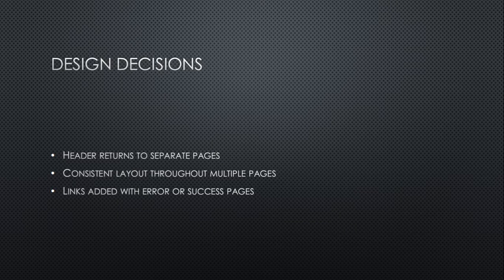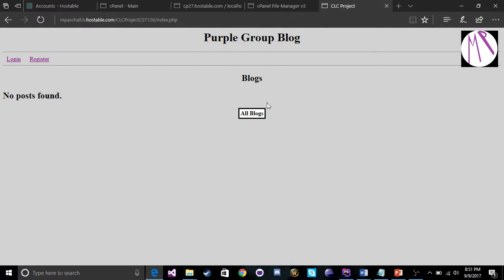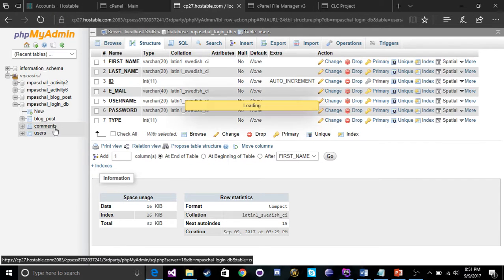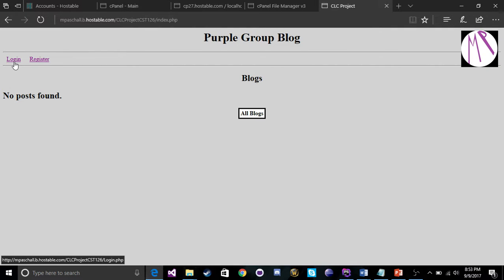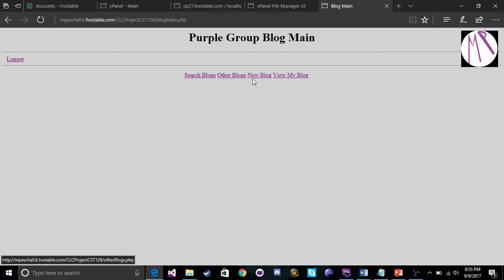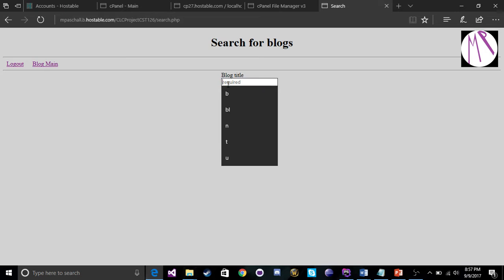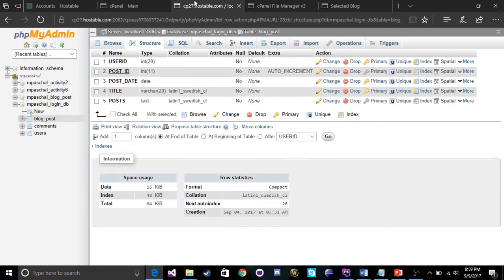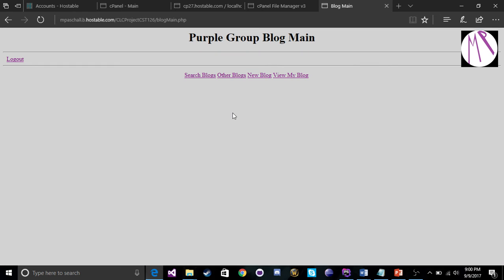Purple Group Presentation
Purple Group Presentation for CST-126